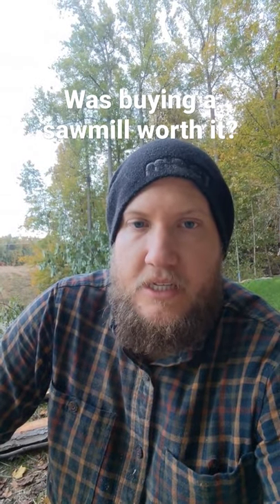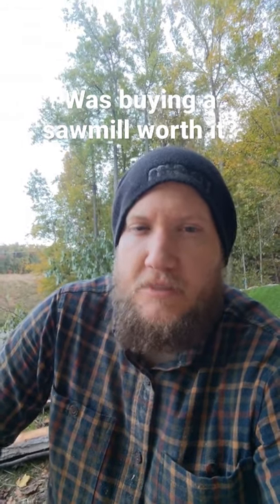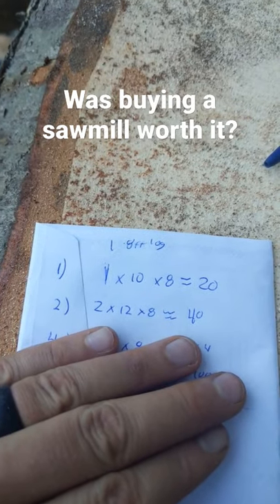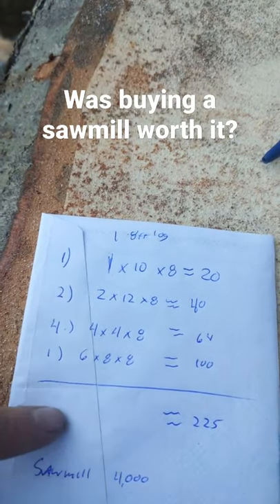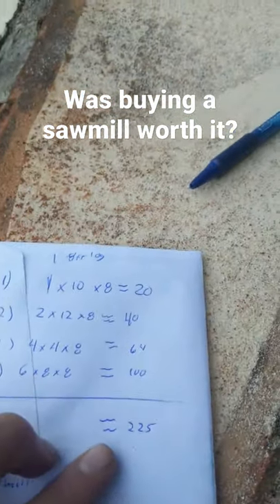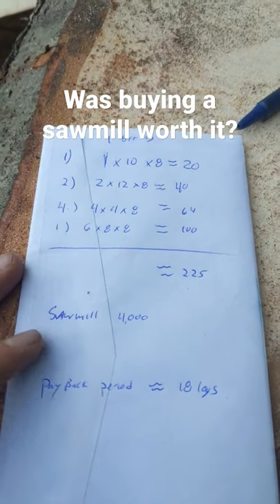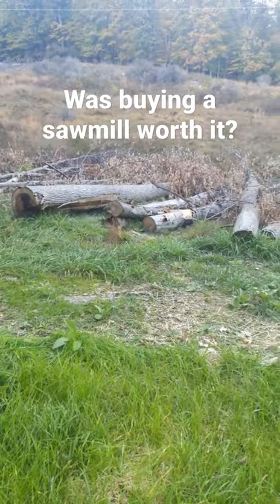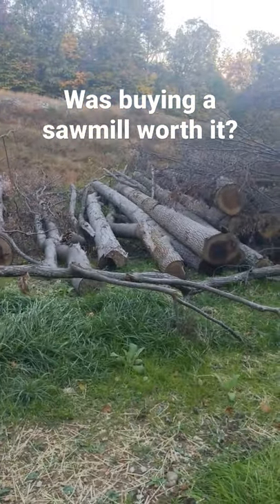Back of the envelope sawmill math. Is it worth the cost?